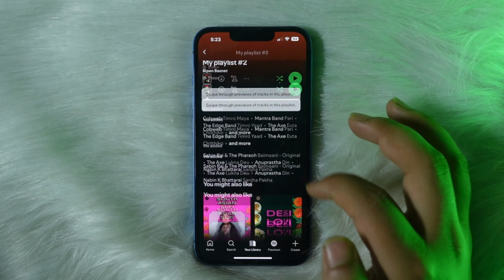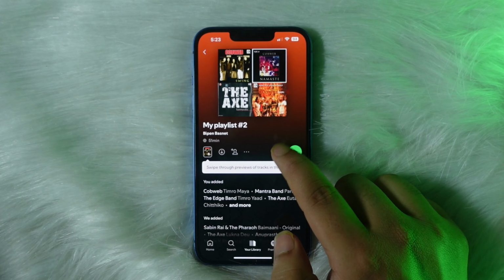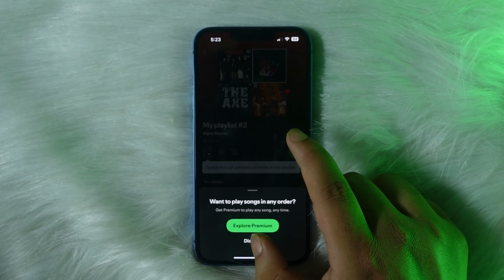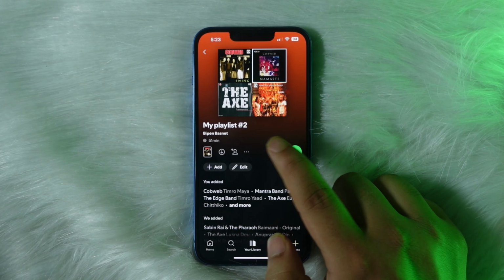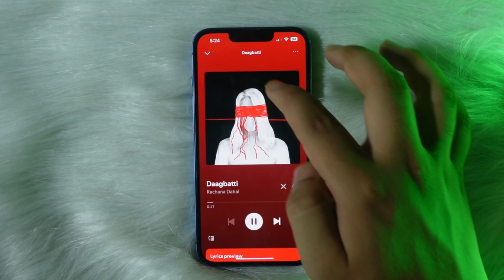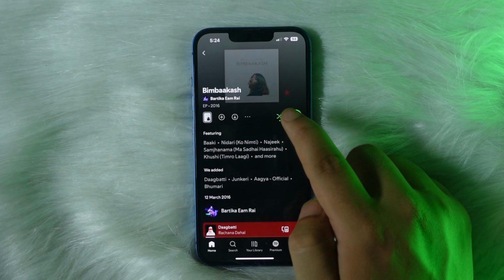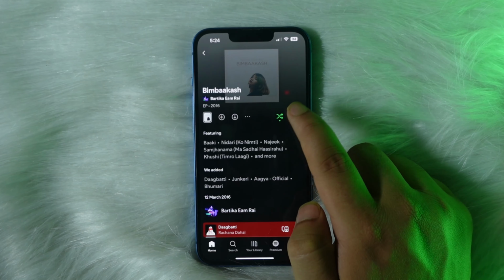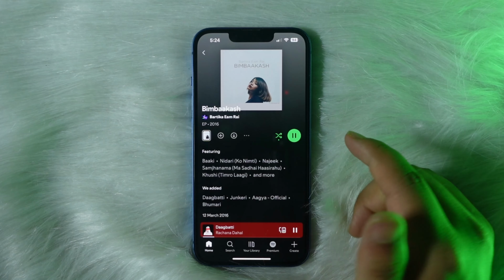How To Remove Recommended Songs From Spotify Playlist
Spotify automatically recommends and plays similar tracks after your playlist ends, especially if the playlist is short. This is part of Spotify’s “Autoplay” feature, which helps keep the music going without interruption. However, not everyone finds this helpful—particularly users who want more control over their listening experience. In this tutorial, you'll learn how to stop Spotify from adding recommended songs to your playlist playback.

First, it's important to understand that these recommendations don’t permanently alter your playlist. Spotify simply queues similar songs based on your listening history once your selected tracks finish. This feature is turned on by default and can be toggled off in the app settings. To disable this, open the Spotify app and tap the gear icon in the top-right corner to access Settings. Scroll down to the 'Playback' section and locate the 'Autoplay' toggle. Simply switch it off to stop Spotify from automatically playing recommended songs after your playlist ends.

Additionally, some users believe shuffle mode impacts recommendations. While shuffle doesn’t directly trigger recommendations, if you’re on a free account, Spotify may include similar songs even during shuffle playback. Unfortunately, free accounts have limited control over playback and recommendations, so upgrading to Spotify Premium offers a better experience with more customizable settings, including improved shuffle control and the ability to disable Autoplay more reliably.

If you're seeing recommendations within the playlist view itself (at the bottom), this cannot currently be removed manually. These are only visible suggestions and don't play unless selected. Spotify does not allow removing those suggestions from the playlist UI.

Timestamps:
0:00 Introduction
0:18 Why recommended songs appear
0:33 How to turn off Autoplay
0:51 Free vs Premium limitations
0:54 Conclusion